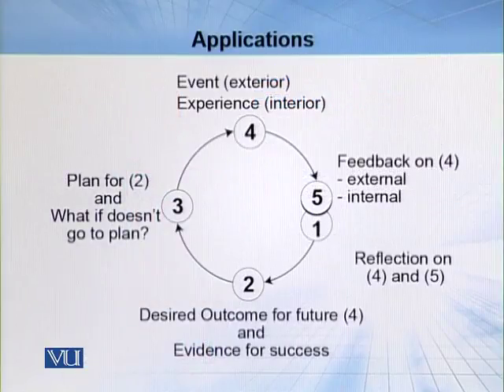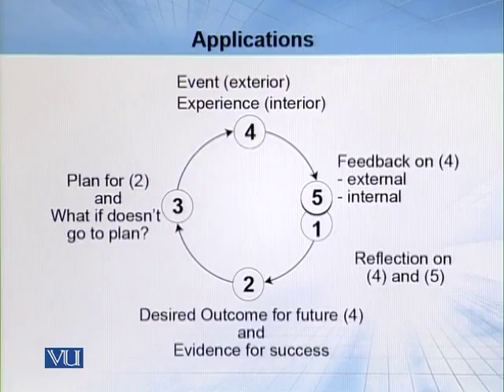EDU406_Topic253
Topic: 253